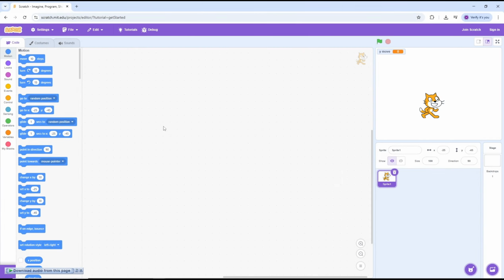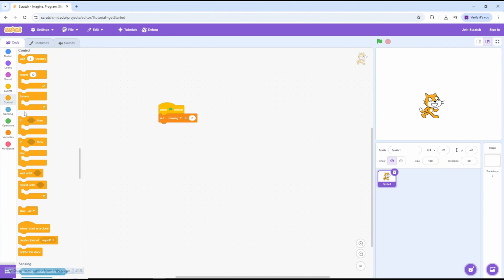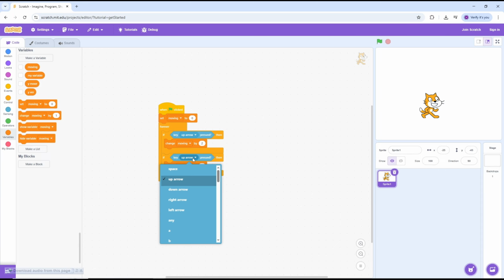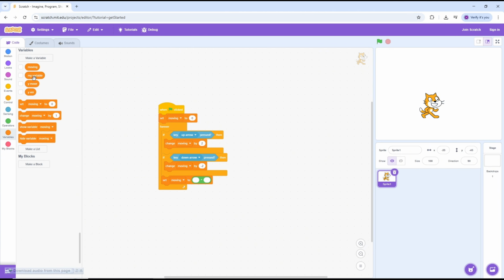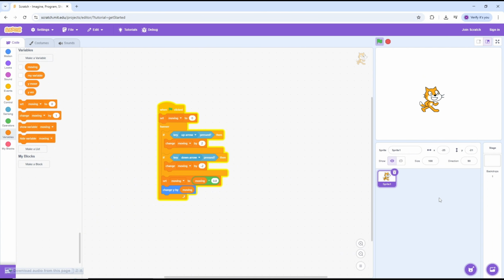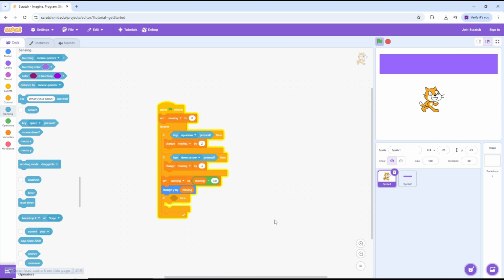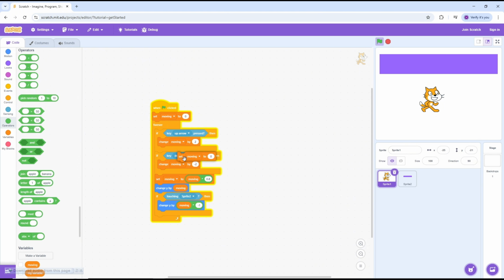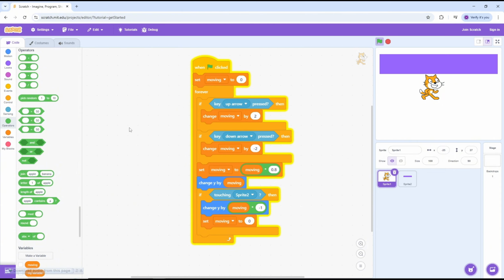Scratch How To Add Collision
Master collision detection in Scratch! Discover expert tips and tutorials with scratch mit edu for interactive and engaging game creation.